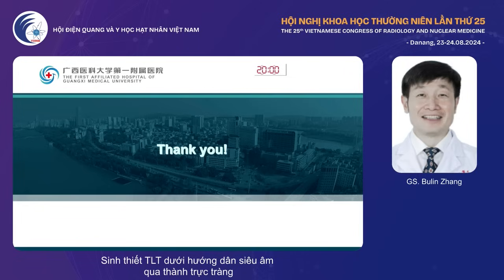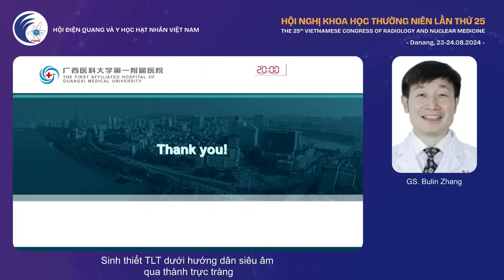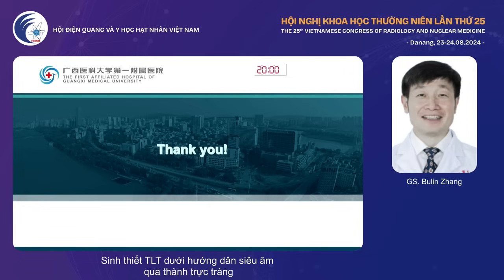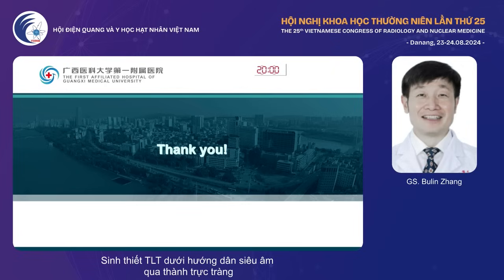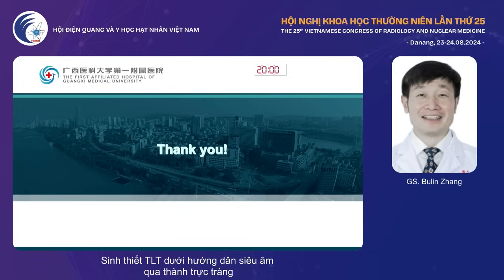2. Sinh thiết TLT dưới hướng dân siêu âm qua thành trực tràng (GS. Bulin Zhang)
Phiên: Bài giảng siêu âm Việt Nam - Trung Quốc 2 (Tiếng Anh)
1. Giá trị của siêu âm cản âm trong đốt nhân giáp bằng vi sóng (GS. Hong Yang)
2. Sinh thiết TLT dưới hướng dân siêu âm qua thành trực tràng (GS. Bulin Zhang)
3. Siêu âm tích hợp theo dõi thai có sẹo mổ lấy thai - rau cài răng lược (GS. Xinyan Li)
4. Phân loại BIRADS các khối u vú (BS.CKI. Nguyễn Quang Trọng)